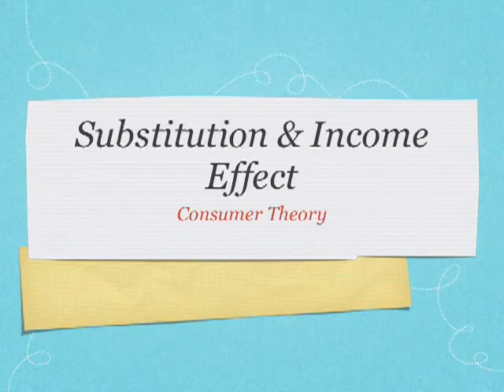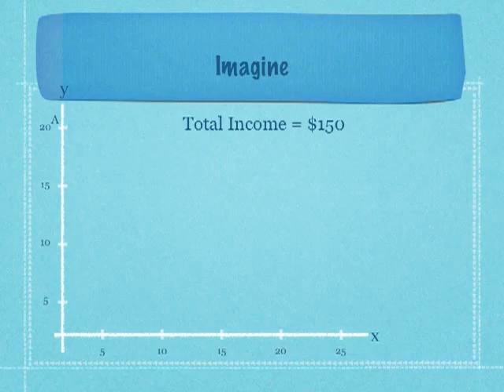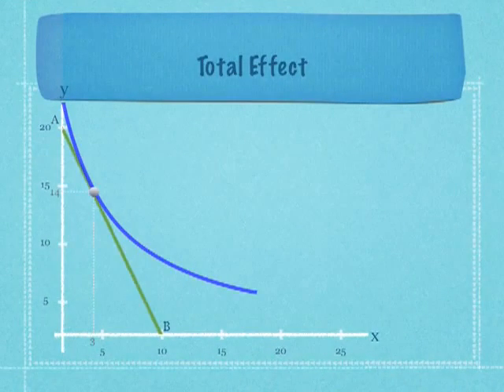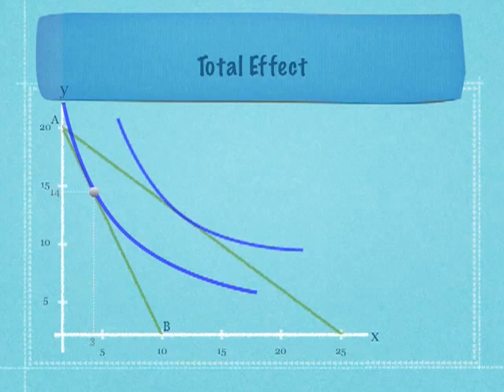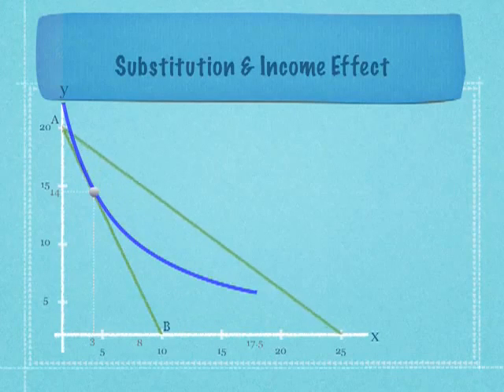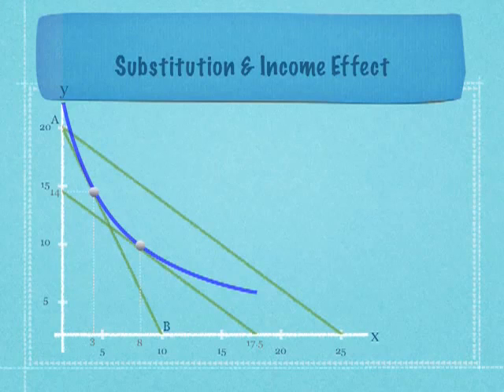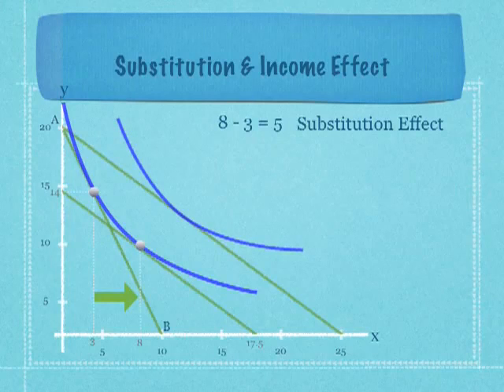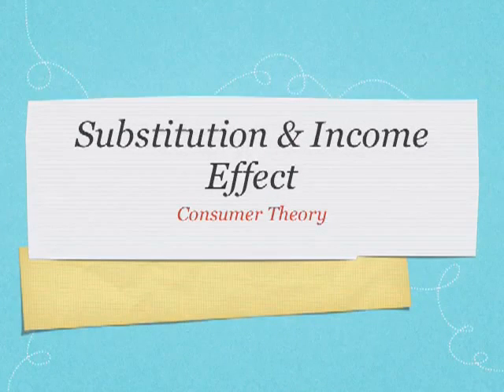Substitution Effect Economics - YouTube.flv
Substitution Effect